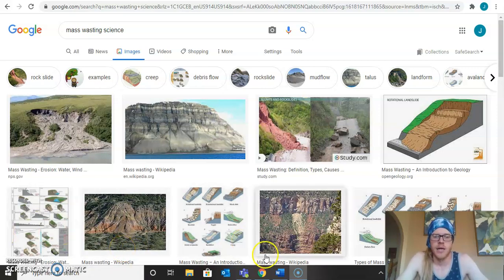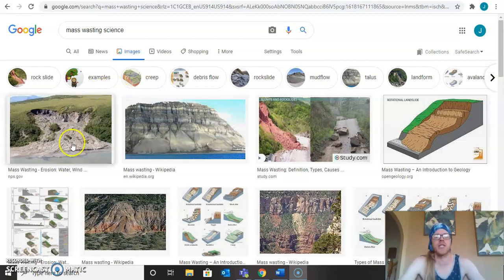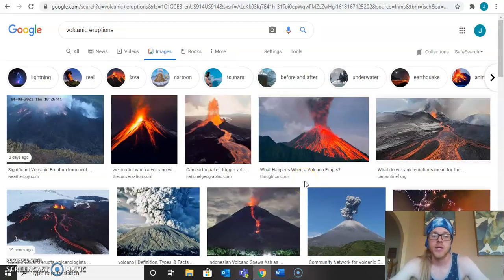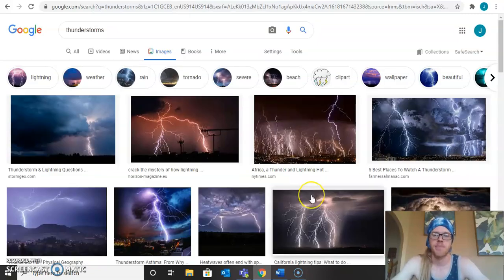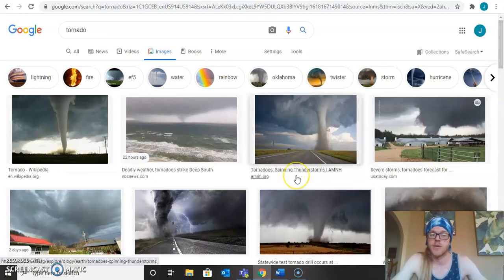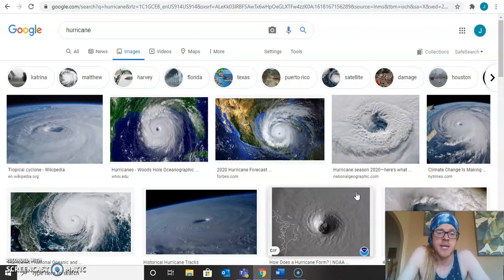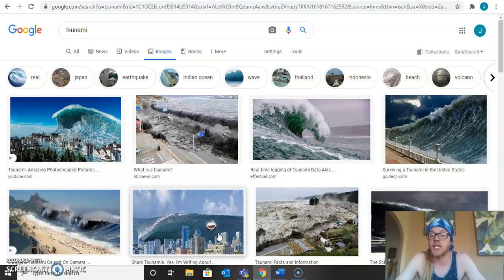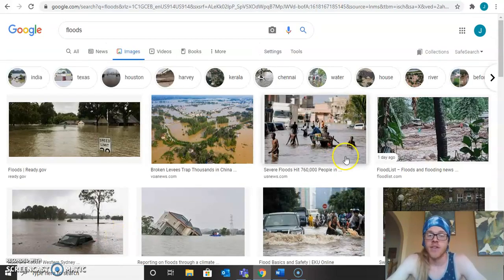4.13 Lecture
Intro to catastrophic Earth events.